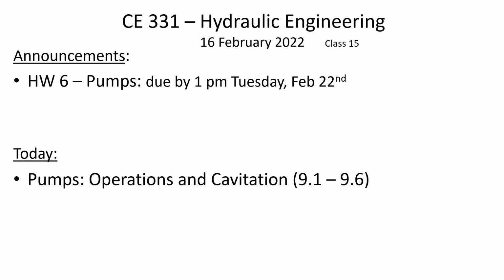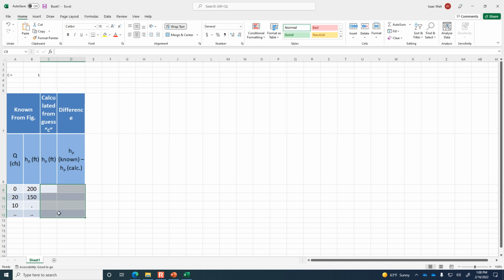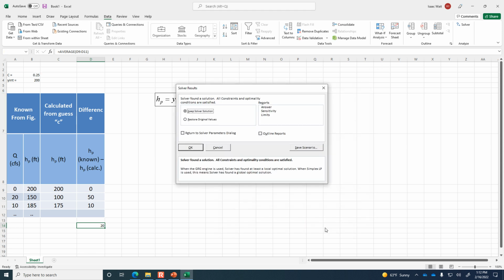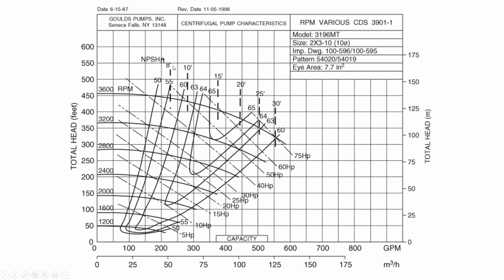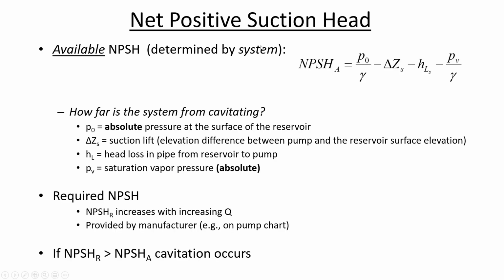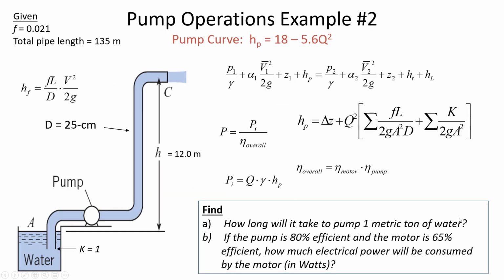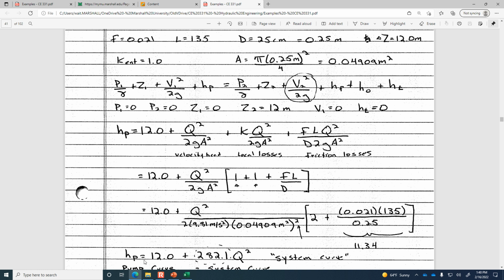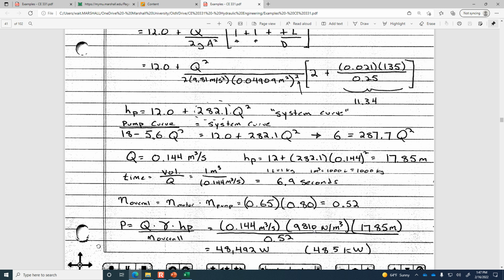Pump cavitation, net positive suction head - CE 331, Class 15 (16 Feb 2022)